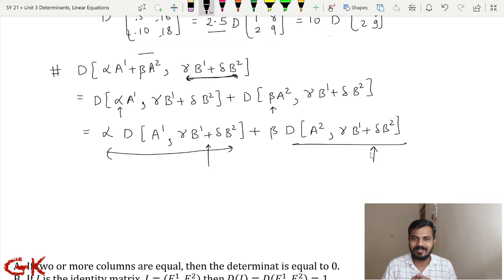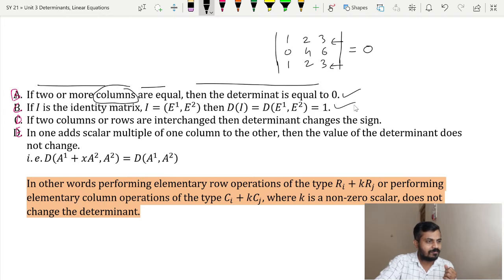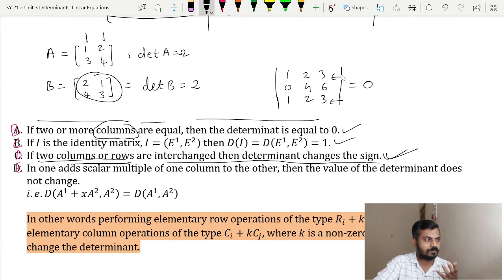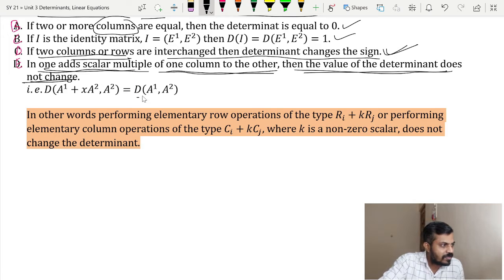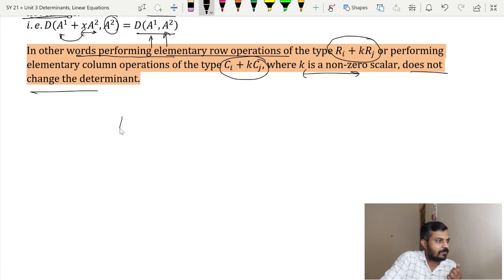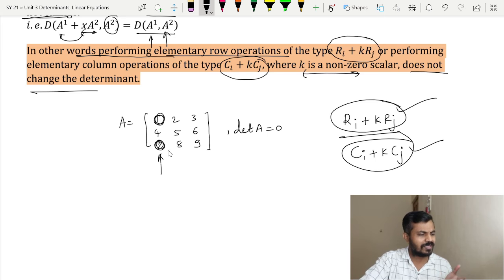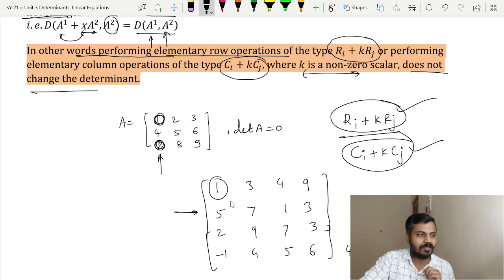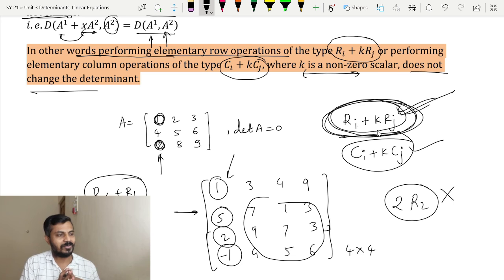Some more properties of determinants | Lecture 7